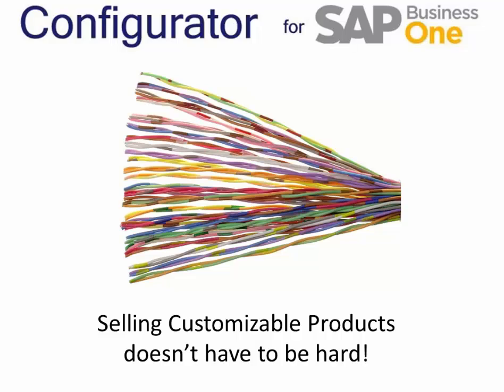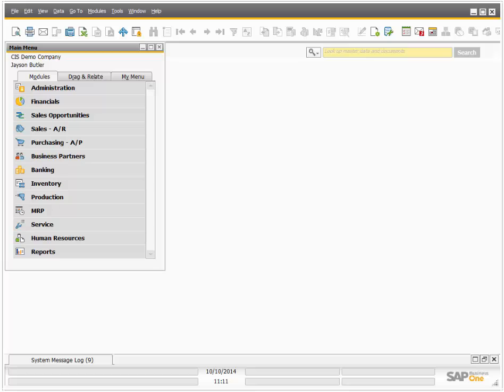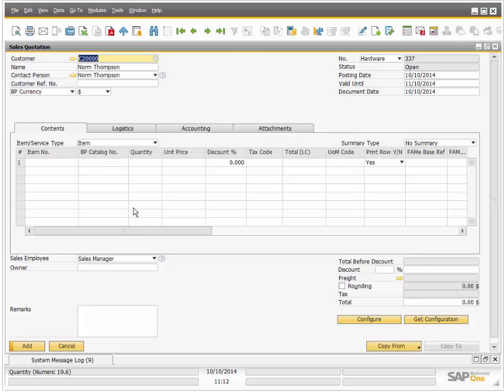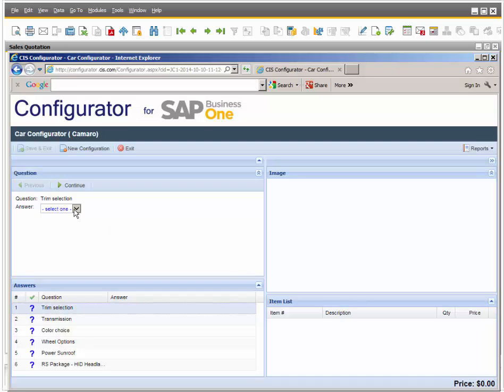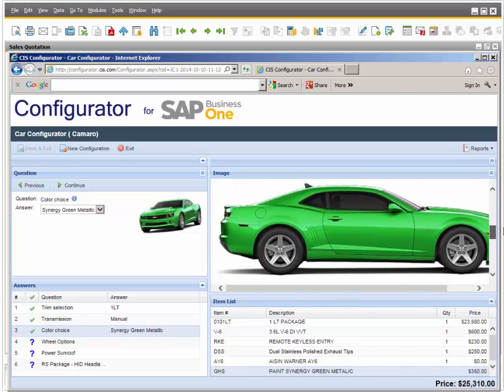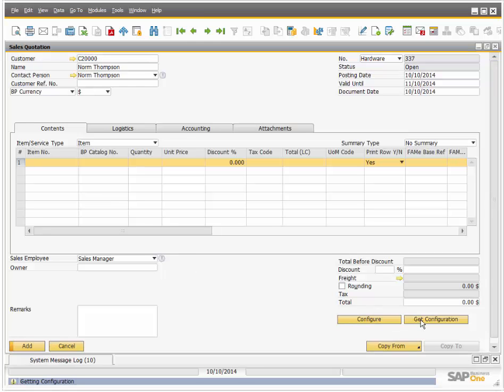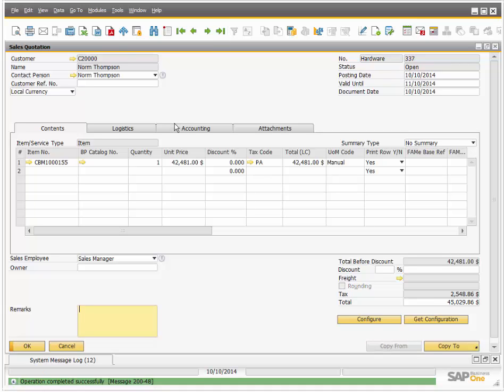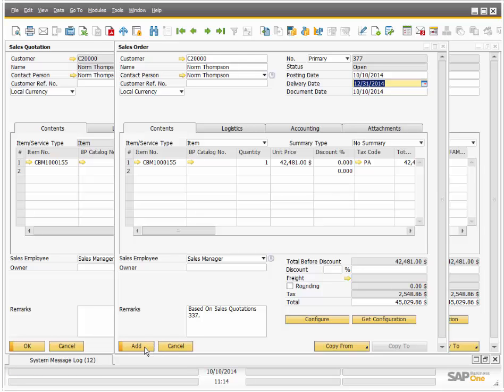Configurator for SAP Business One (Internal Users)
Internal users of SAP Business One can create, Sales Quotations, Sales Orders and Production Orders using CIS Configurator.